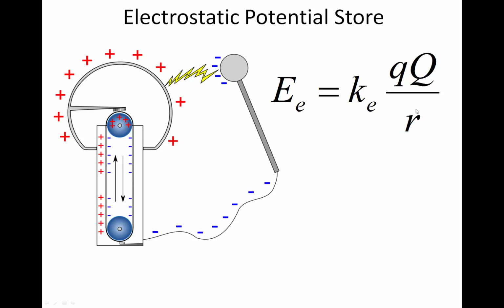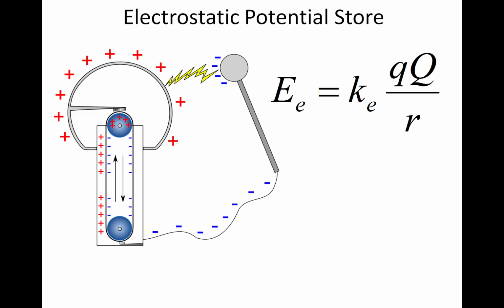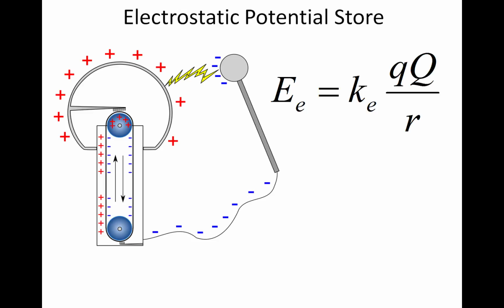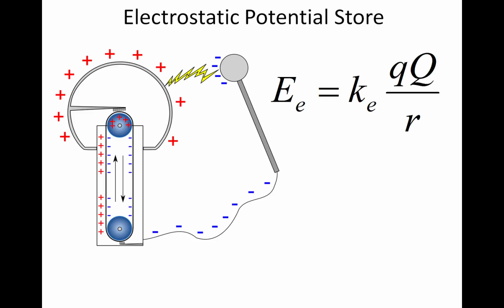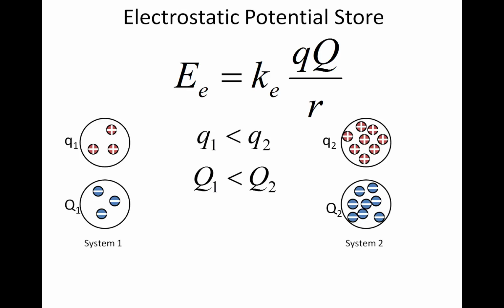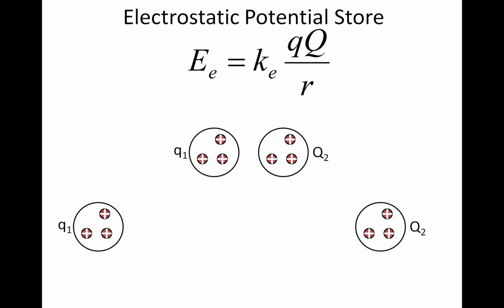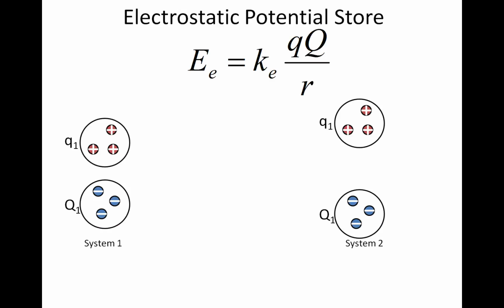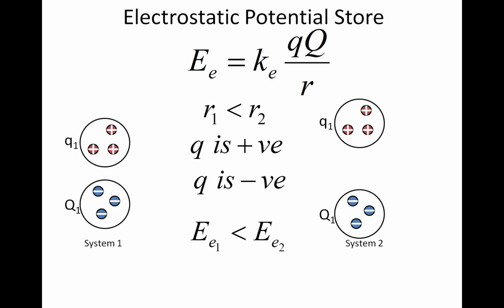KS4 Energy - Electrostatic Potential